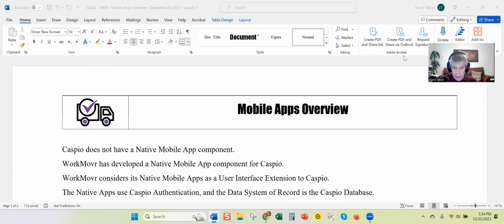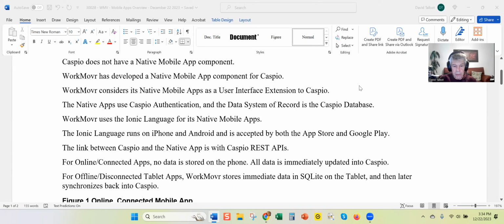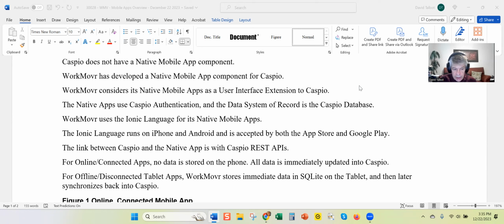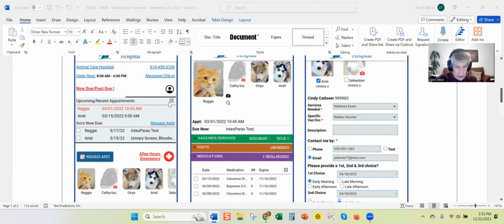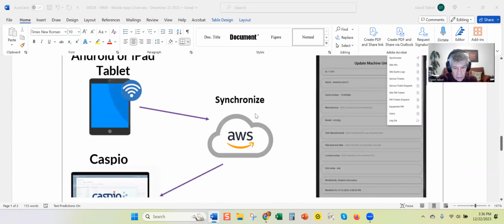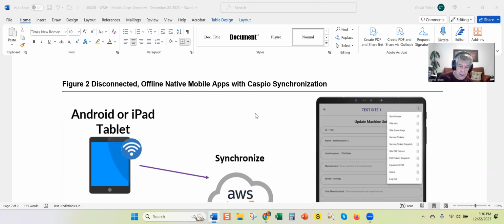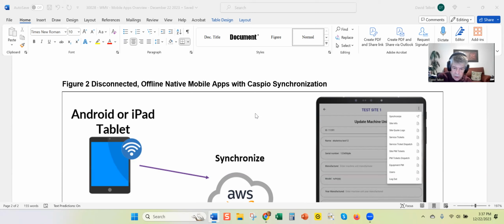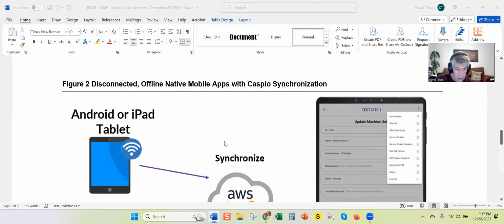Mobile Apps Overview using Caspio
Caspio does not have a Native Mobile App component. WorkMovr has developed a Native Mobile App component for Caspio.
WorkMovr considers its Native Mobile Apps as a User Interface Extension to Caspio.
The Native Apps use Caspio Authentication. The Data System of Record is the Caspio Database.
WorkMovr uses the Ionic Language for its Native Mobile Apps.
The Ionic Language runs on iPhone and Android and is accepted by both the App Store and Google Play.
The link between Caspio and the Native App is with Caspio REST APIs.
For Online/Connected Apps, no data is stored on the phone. All data is immediately updated into Caspio.
For Offline/Disconnected Tablet Apps, WorkMovr stores immediate data in SQLite on the Tablet and then later synchronizes the data back into Caspio.